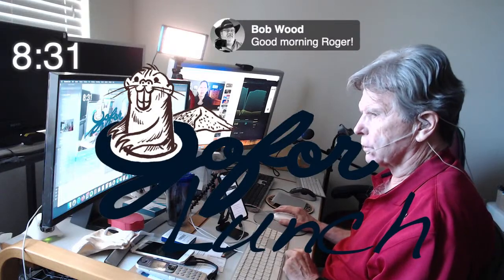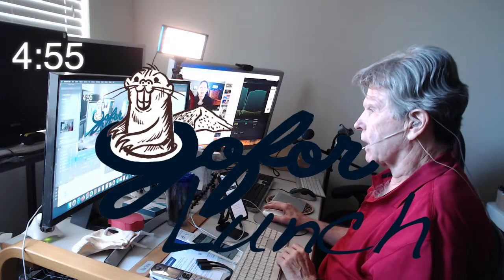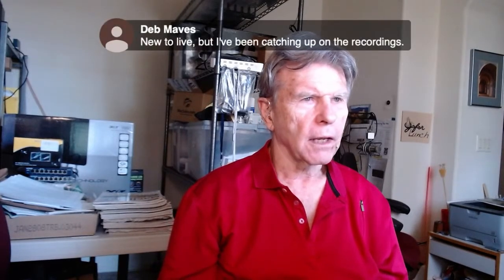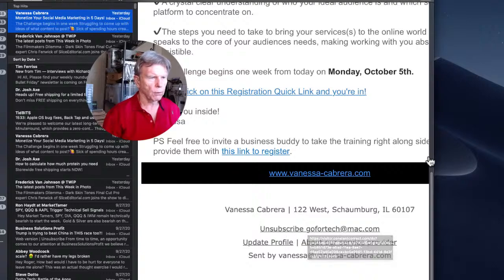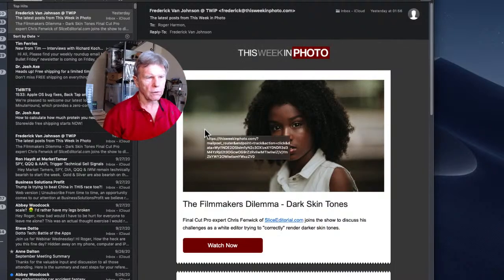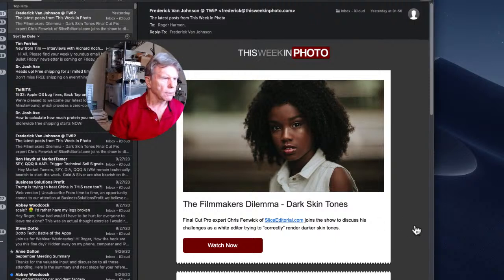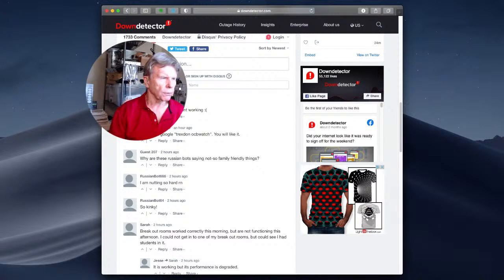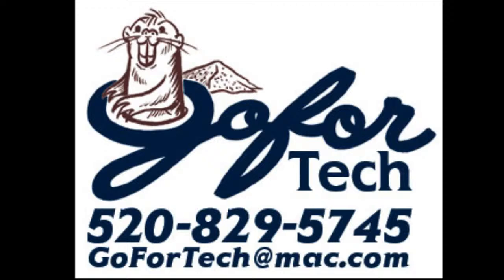GoFor Lunch #21 When not to unsubscribe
Learn the best methods to rid yourself of unwanted emails.